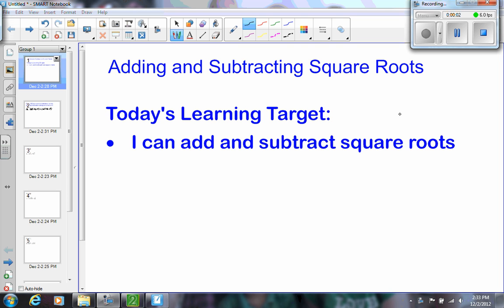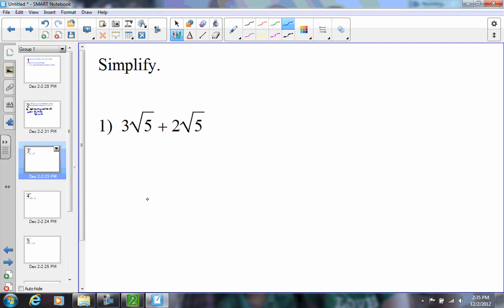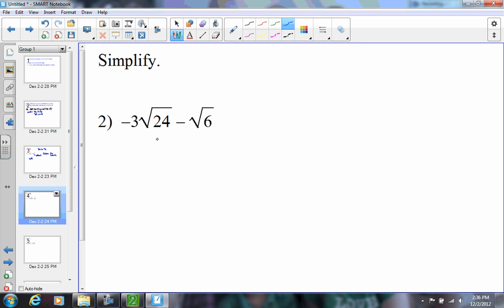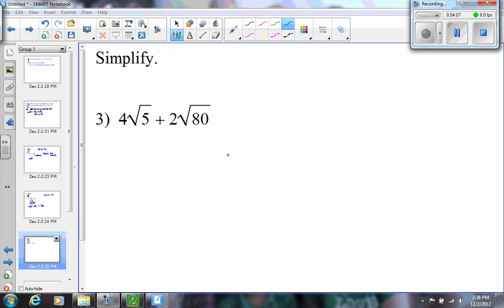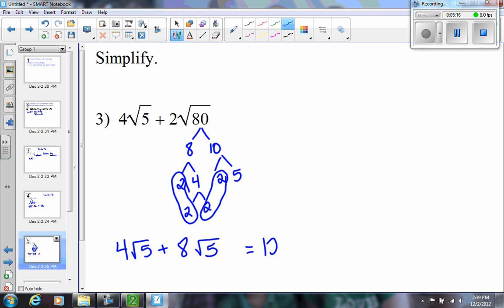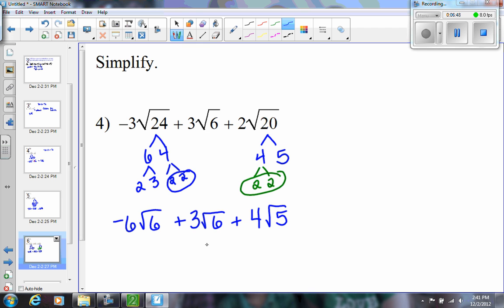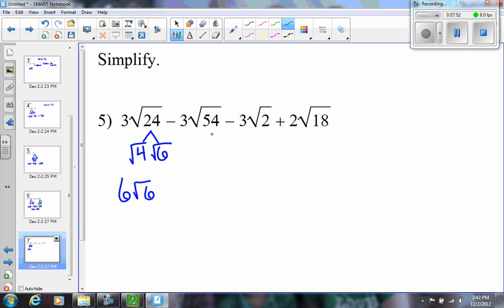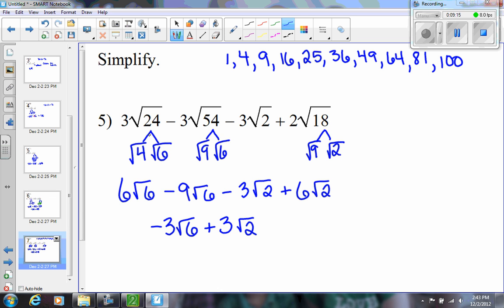Sect 5 6 Adding and Subtracting Square Roots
Algebra 2
Adding and Subtracting Square Roots